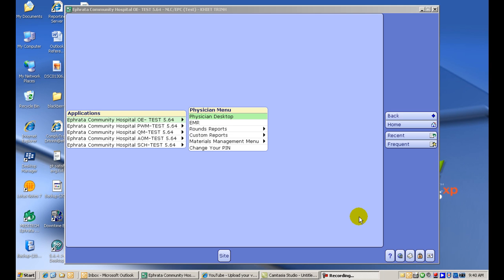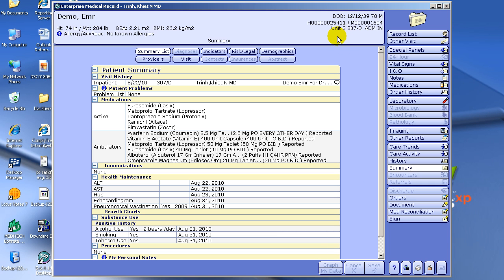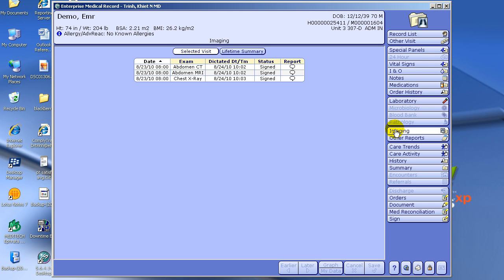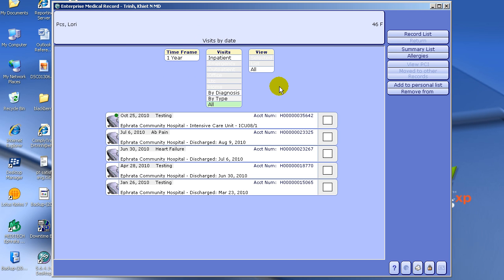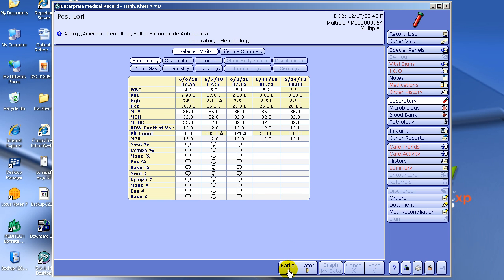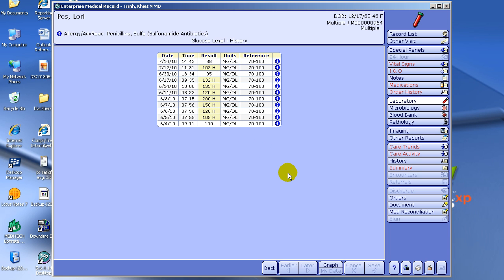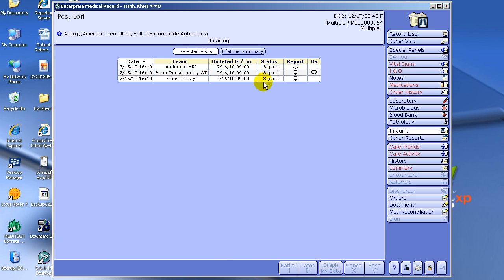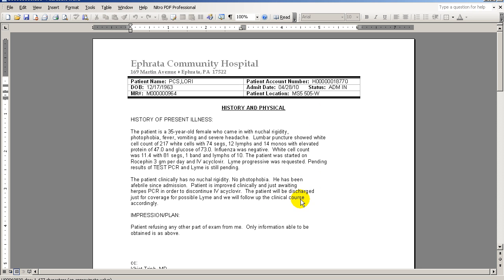How To View Labs, Imaging, and Dictations ECH Meditech .mp4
This video shows how to pull up lab results, x-ray reports, and dictations.